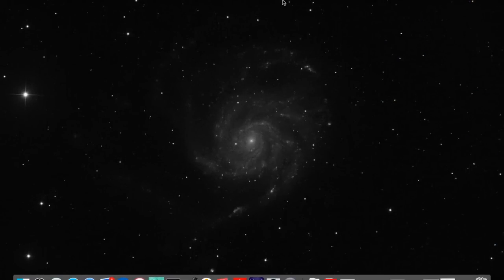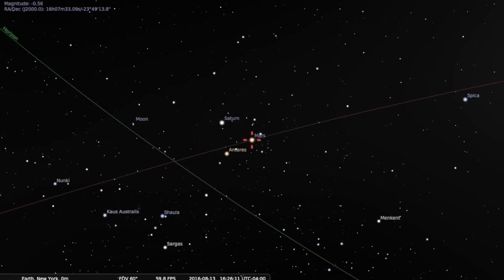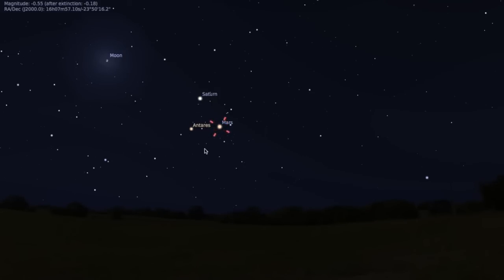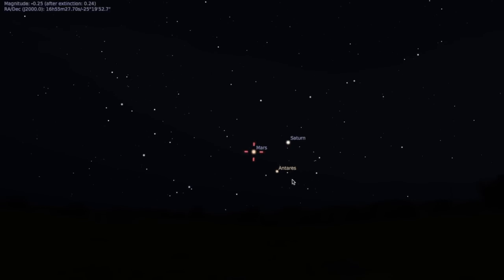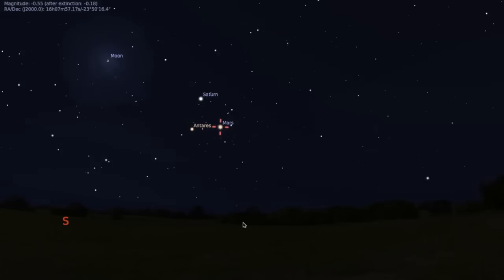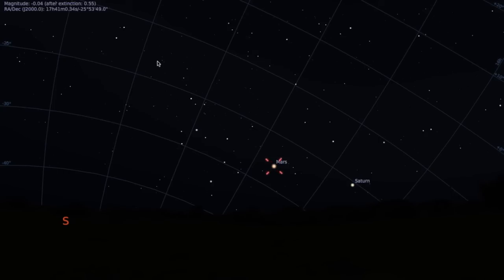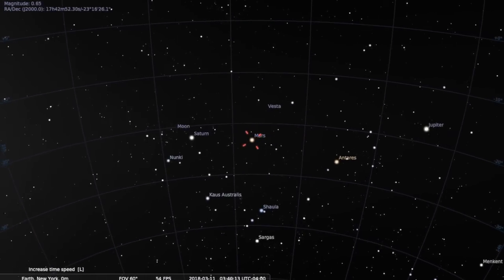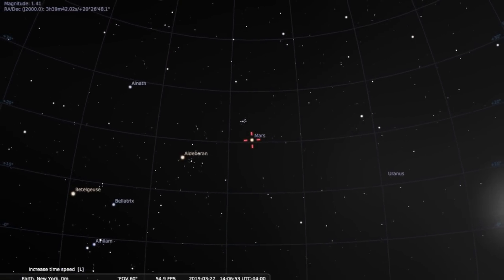Mars' Retrograde Motion Explained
• Mars Observation: Demonstrating how to locate Mars in the night sky using Stellarium software.
 • Stellarium Simulation: Using Stellarium to simulate Mars’s movement across the sky from a space-based perspective.
 • Mars Visibility: Mars can be observed as a small dot in the sky, often near bright stars like Saturn.
 • Mars Visibility: Mars will be visible in the evening sky until September, after which it will be too low to find.
 • Star Movement: Stars appear to move from east to west in the sky as the night progresses due to the Earth’s rotation.
 • Mars Movement: Mars moves against the background of stars, and its position changes from night to night.
 • Equatorial Coordinate System: A special coordinate system based on the Earth’s North and South Pole, used to locate objects in the sky.
 • Mars’ Motion: Mars, being a nearby object, does not stay fixed with respect to the stars and appears to move against the background of stars.
 • Time Shift and Star Position: Instead of shifting by exactly 24 hours, shifting by the time it takes for stars to move back to their original position reveals the movement of nearby objects like Mars.
 • Sidereal Day vs. Solar Day: The difference between a sidereal day (star-based) and a solar day (sun-based) is approximately four minutes.
 • Observing Mars’ Motion: To observe Mars’ motion without the interference of the Sun’s setting, the presenter will turn off the ground, horizon, and cardinal points in the simulation.
 • Simulation Time Adjustment: The simulation’s time is sped up to reach 9:30 p.m. for observing Mars’ position.
 • Atmospheric Effect Removal: The simulation removes the Earth’s atmospheric effect to provide a clearer view of Mars and the stars.
 • Star Grid Shift: As time progresses, the star grid appears to shift due to the Earth’s rotation and the observer’s changing perspective.
 • Mars’ Motion Simulation: The simulation demonstrates Mars’ movement against the backdrop of stars, showing its westward and eastward motions over time.
 • Time Acceleration for Observation: Time is sped up to observe the movement of Mars in relation to the background stars.
 • Mars’s Retrograde Motion: Mars appears to move leftward across the sky, then slows down, changes direction, and moves rightward for a period of time. This is called retrograde motion.
 • Prograde and Retrograde Motion: Prograde motion refers to Mars moving from right to left with respect to the background stars, while retrograde motion refers to Mars moving from left to right.
 • Retrograde Motion Explanation: Retrograde motion of Mars is an illusion caused by Earth’s faster orbit lapping Mars.
 • Historical Significance: Understanding retrograde motion was a core issue in astronomy for centuries, leading to geocentric models of the universe.
 • Visualization of Retrograde Motion: The software visualizes Mars’ retrograde motion, showing its loopy pattern as Earth overtakes it in its orbit.
 • Mars’s Orbit and Retrograde Motion: The red line represents Mars’s actual orbit around the Sun, while the yellow line shows its apparent path against the stars from Earth’s perspective. The difference between these two lines is due to the relative positions and motions of Earth and Mars in their orbits.
 • Earth’s Influence on Mars’s Apparent Motion: Earth’s faster orbit and different orbital plane compared to Mars create the illusion of retrograde motion, where Mars appears to move backward in the sky.
 • Sun’s Perspective on Mars’s Orbit: If observed from the Sun, Mars would follow a consistent red line, representing its true orbit. The yellow line, however, is a result of the combined motions of Earth and Mars as seen from Earth.
 • Simplified Astronomy: Placing the Sun at the center of the solar system, instead of Earth, simplifies the explanation of celestial mechanics.
 • Historical Context: This concept was a significant step forward in the work of astronomers like Copernicus, Kepler, Brahe, and Galileo.
 • Complexity of Geocentric Model: Explaining the movements of celestial bodies with Earth at the center is much more complicated.